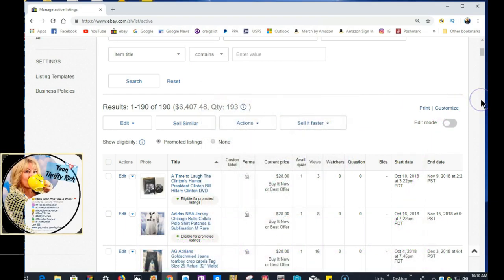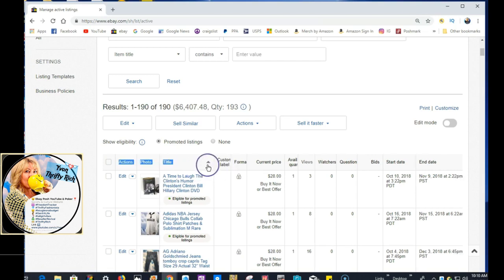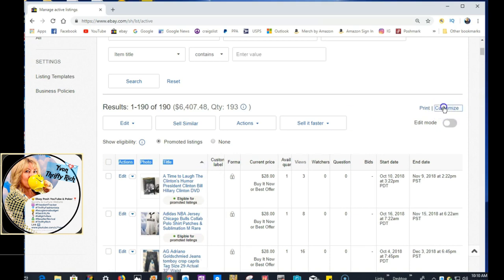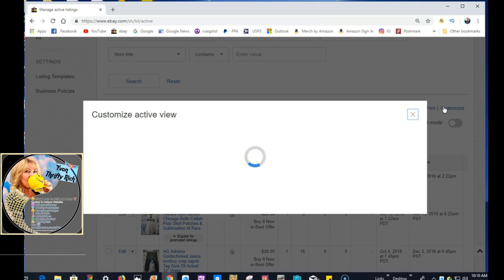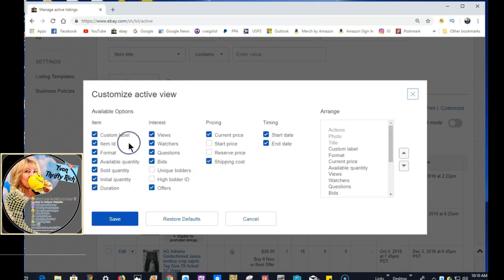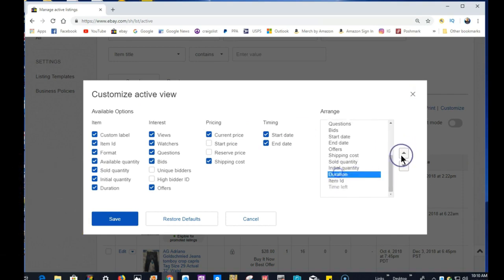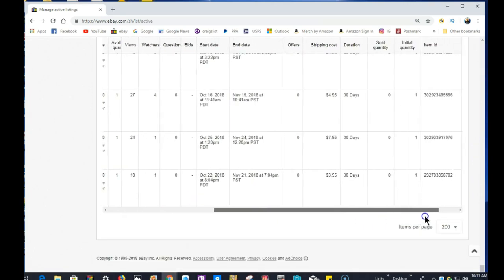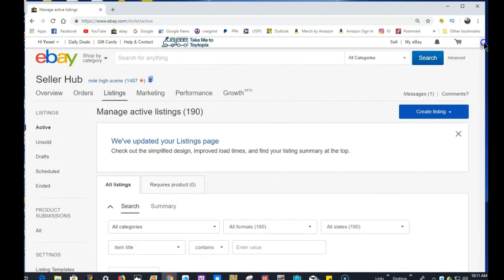eBay Seller Update Tips Reminders Customize Data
eBay Seller Reminder Tips of Tools & Features. This video quickly covers Customizing our Active Listings View Page. I made this last year but with the recent eBay Update I thought I would edit and drop it again today.